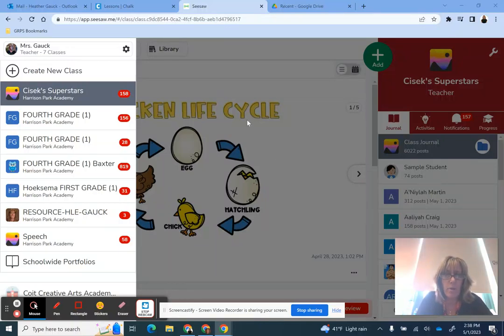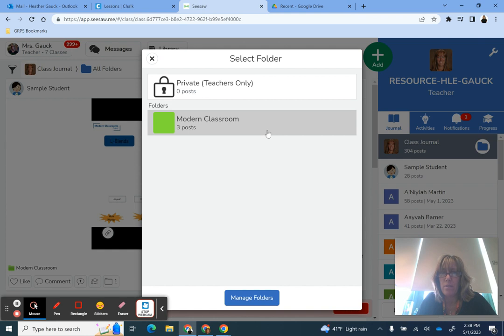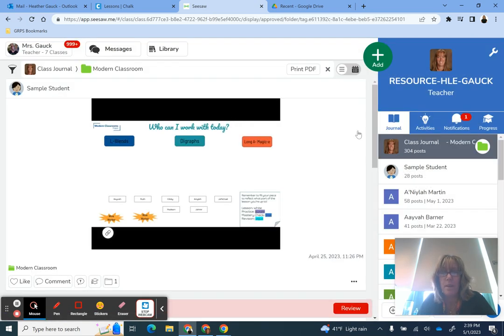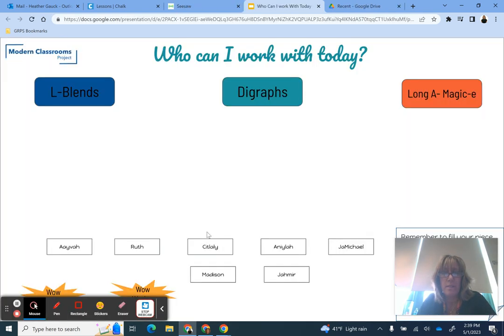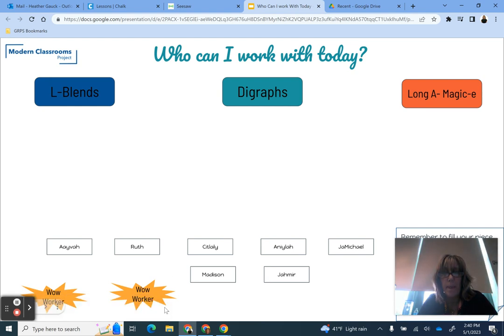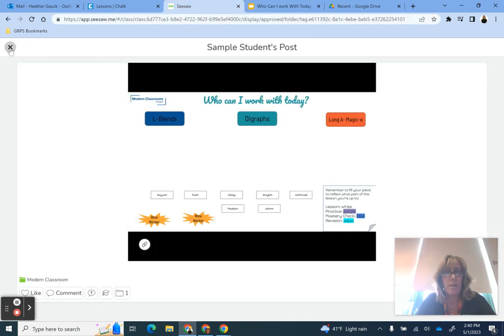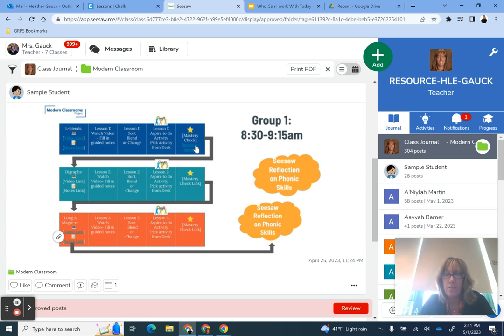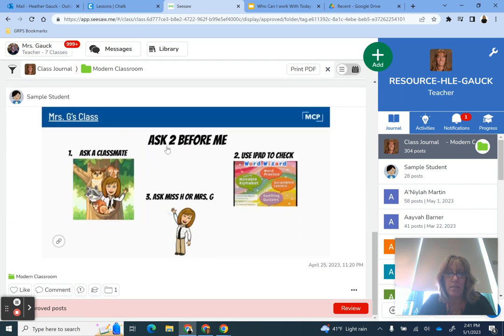Classroom Tour- Modern Classroom